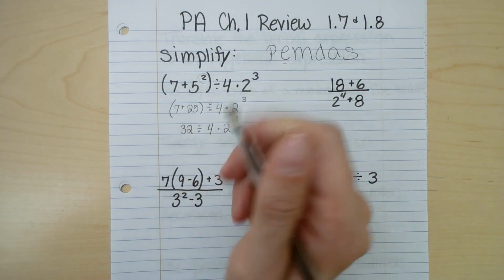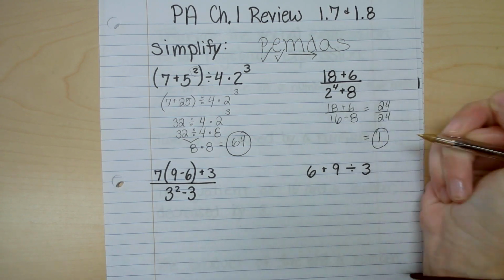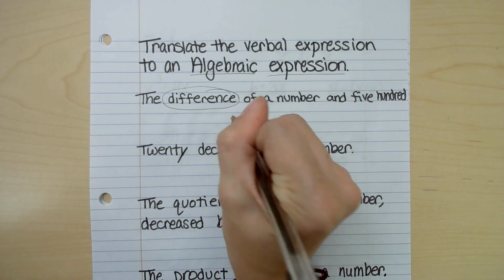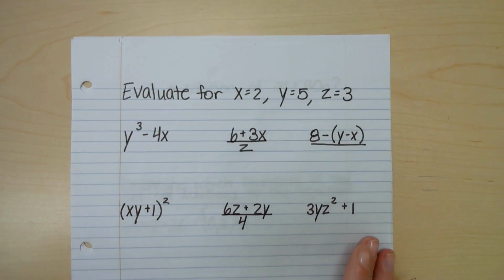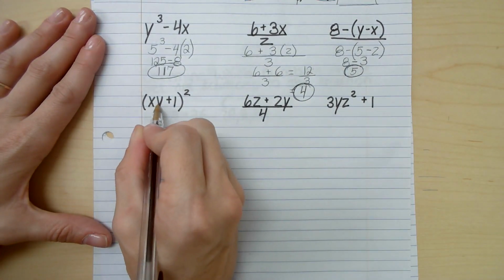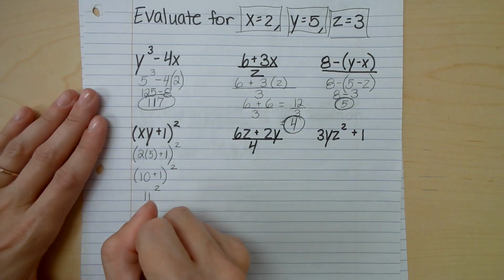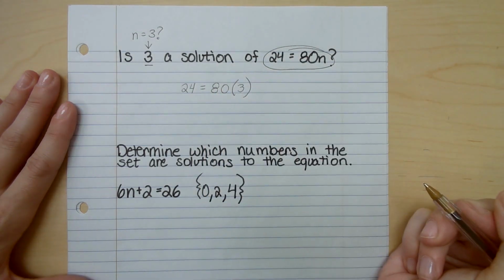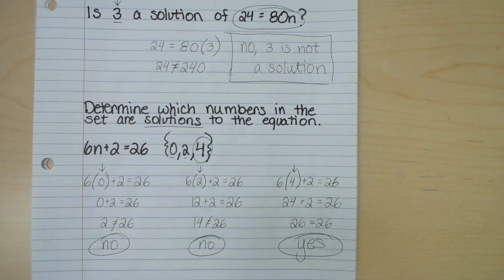PA Ch 1.7 & 1.8 Test Review Video